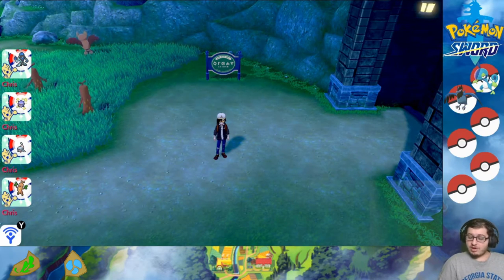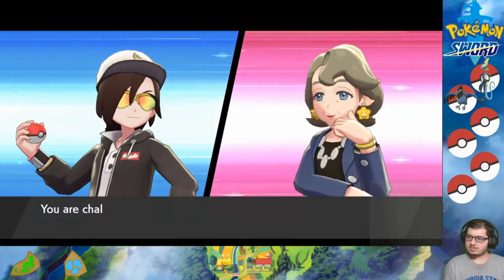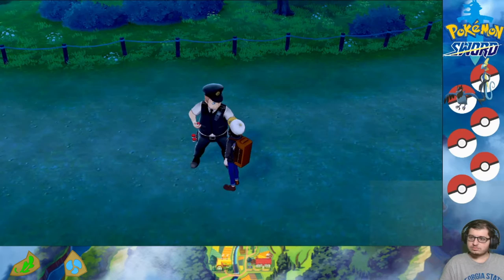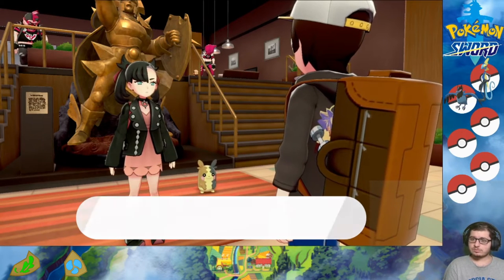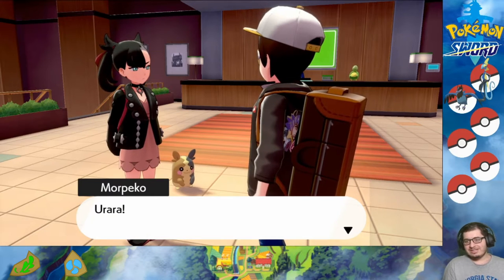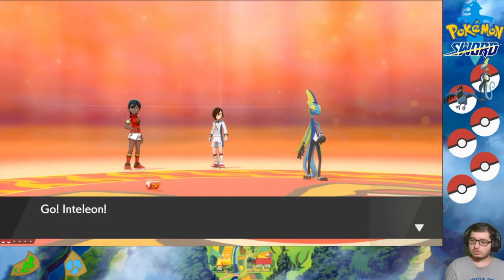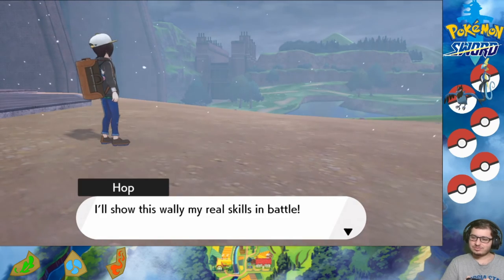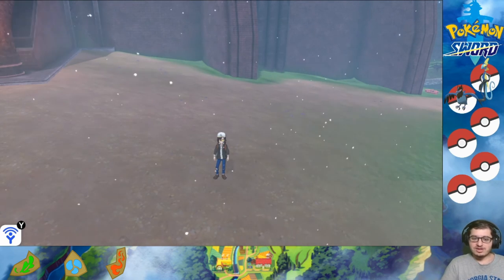Let's Play Pokemon Sword Part 20 - Marnie & Fire Gym Leader Kabu!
Pokemon Sword Gameplay Walkthrough Blind Reaction
After a battle with Marnie, Leader Kabu and his Gigantamax Pokemon stand in our way, but not for long!